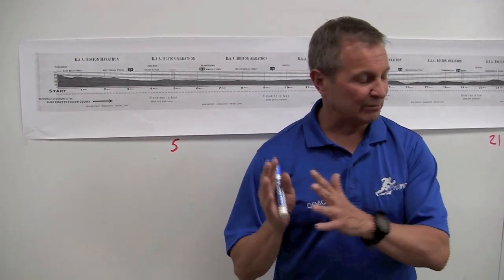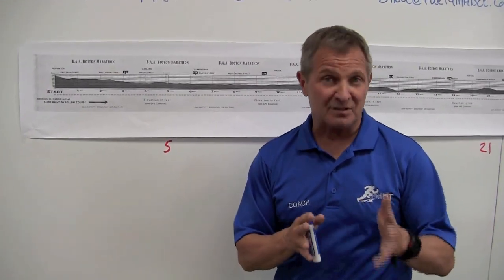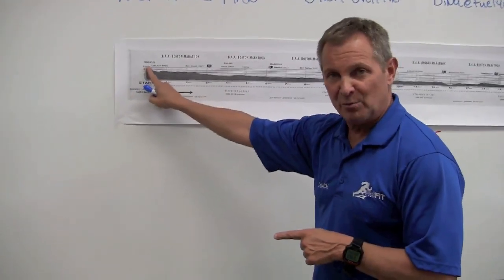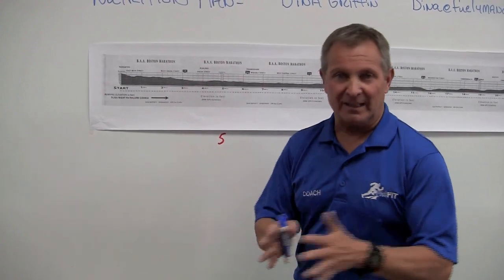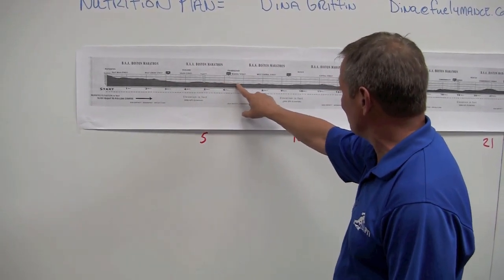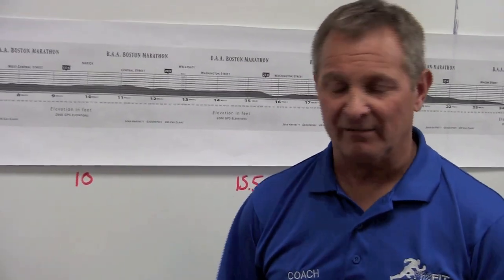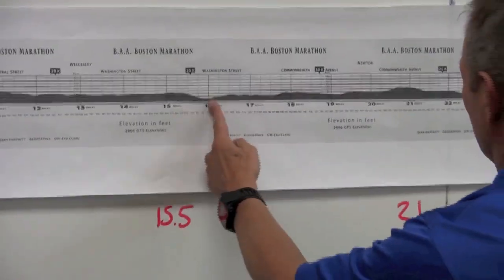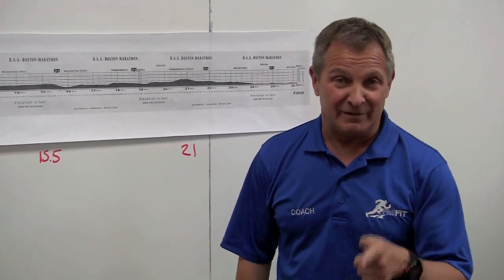Boston Marathon Race Tips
A breakdown of how to run the Boston Marathon.